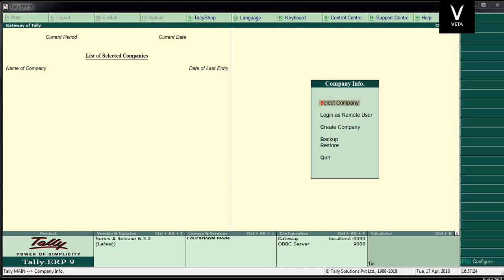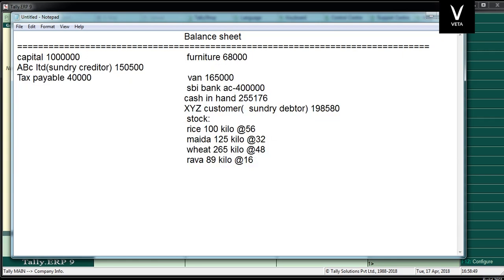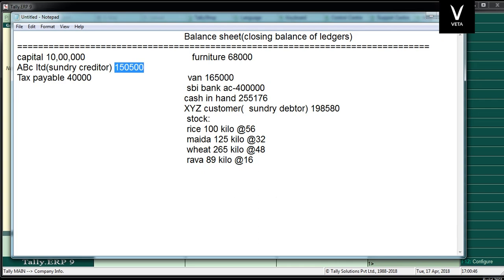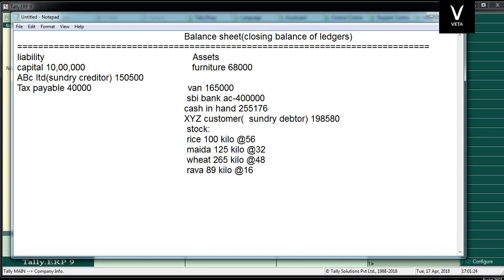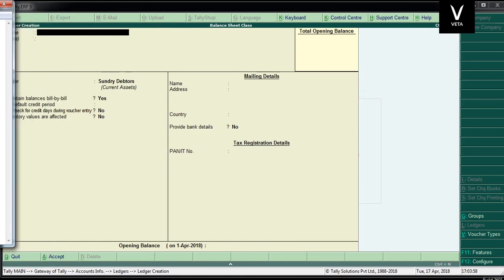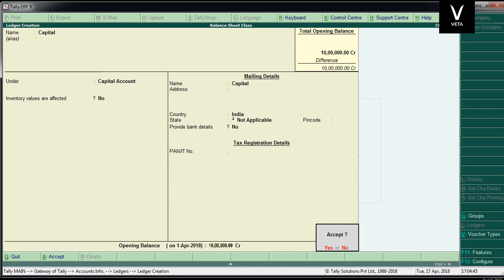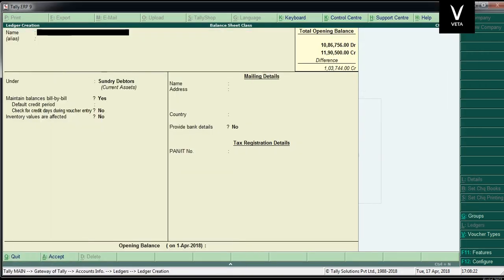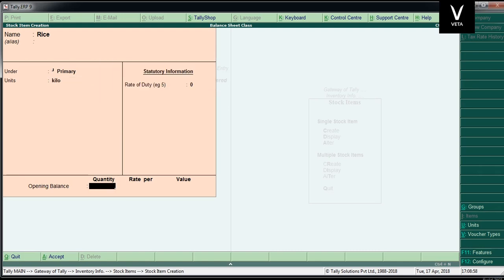Tally ERP 9 Tamil Tutorial Part 14 Opening Balance in Ledger and Stock Creation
In this video i clearly explained what is the relation between the opening balance field in ledger or stock creation option,what are the concept and purpose behind this option...
check and Enjoy the usage

    Balance sheet(closing balance of ledgers)
liability
capital 10,00,000
ABc ltd(sundry creditor) 150500
Tax payable 40000
  Assets
     furniture 68000
     van 165000
      sbi bank ac-400000
       cash in hand 255176
XYZ customer(  sundry debtor) 198580
closing stock:
                                                                 rice 100 kilo @56
                                                                 maida 125 kilo @32
                                                                 wheat 265 kilo @48
                                                                 rava 89 kilo @16